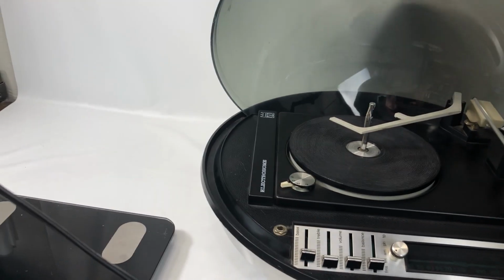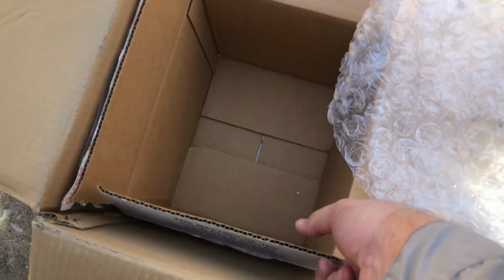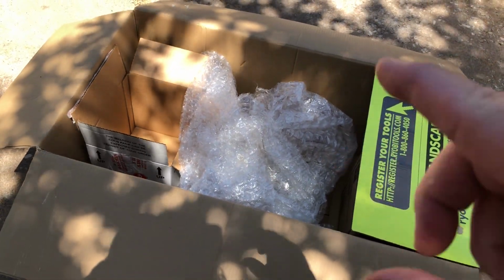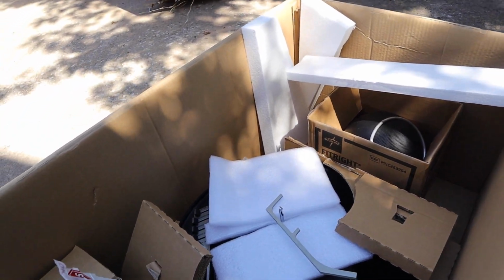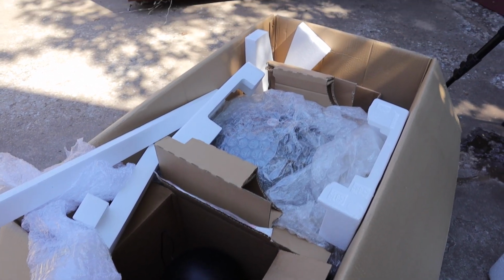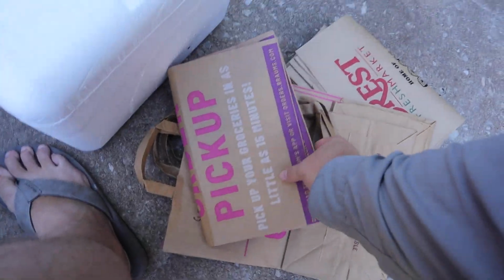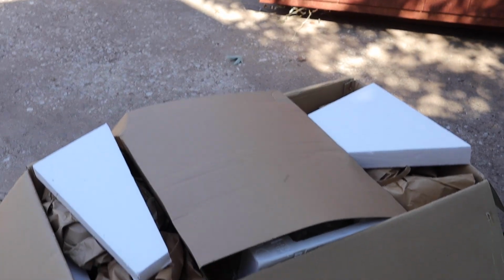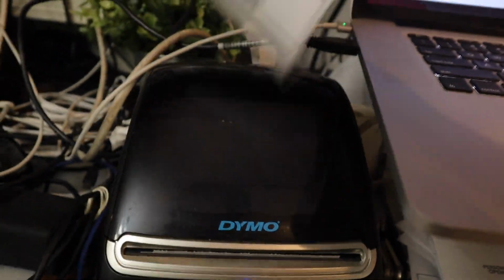Step by step How to ship an $1000 Vintage Record Player - Packing Shipping Hacks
Insider Secrets Revealed: How to ship an $800 Vintage Record Player - Packing Shipping Hacks.  Does shipping a huge record player feel like a daunting task?  in this video, i will show you a step-by-step process on how to pack those fragile vintage electronics worth hundreds or even thousands of dollars!  Have any questions?  Feel free to drop me a message!!